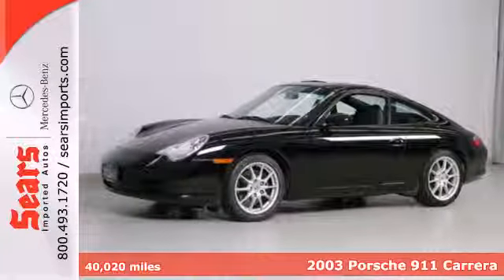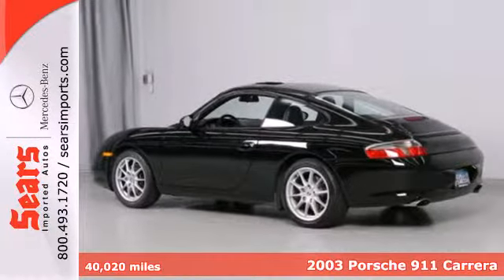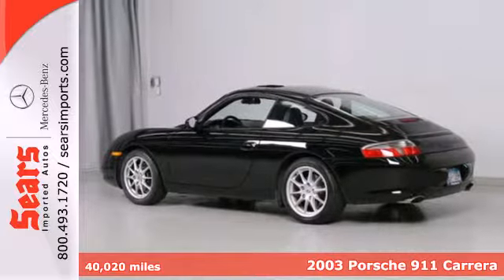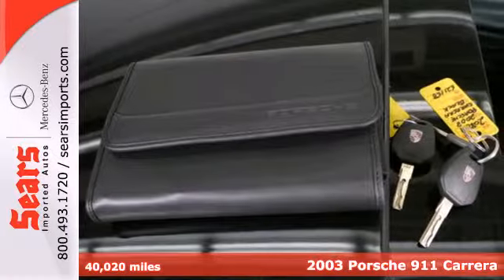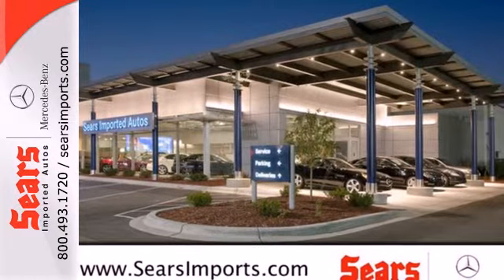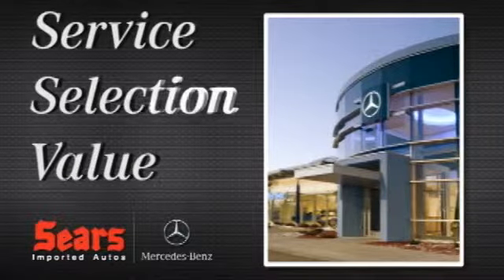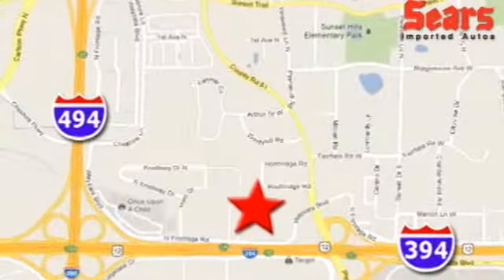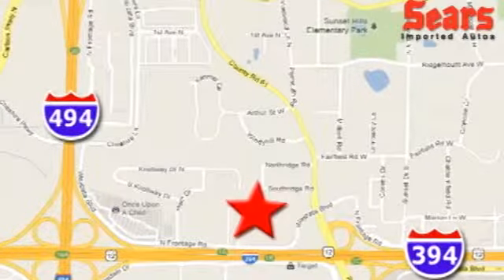2003 Porsche 911 Carrera Minnetonka MN Minneapolis, MN #20809 - SOLD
Year: 2003
Make: Porsche
Model: 911 Carrera
Trim: 2dr Carrera Cpe 6-Spd Manual 3.6L H6
Engine: 3.6 L H6 Cyl.
Transmission: 6-Speed Manual
Color: Black
Interior: Black
Mileage: 40020
Stock #: 20809

Address:
13500 Wayzata Blvd